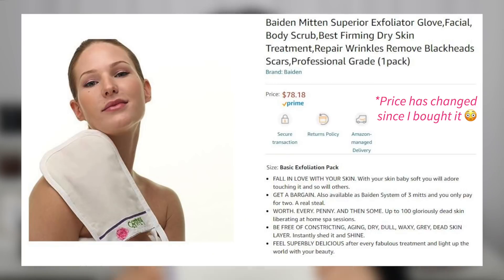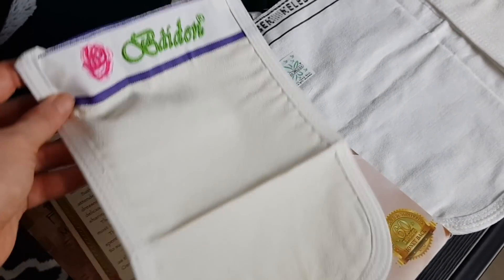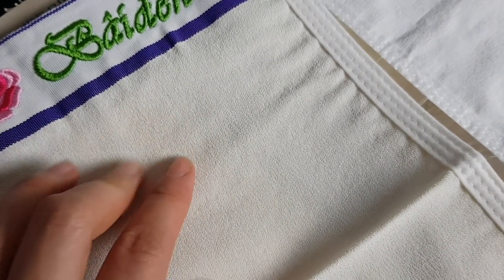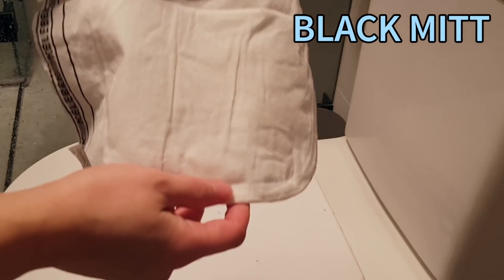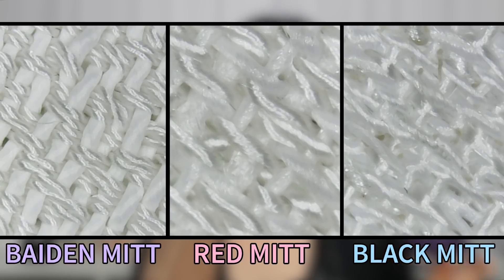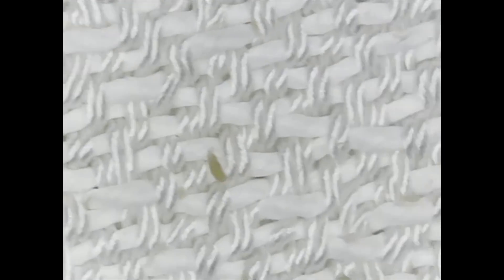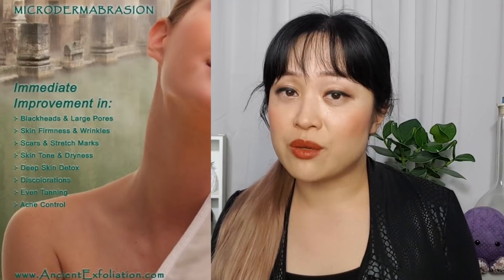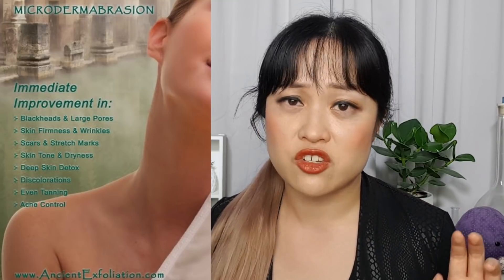This $80 glove "destroys dead skin"...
The Baiden Mitten makes some big claims: microdermabrasion, blackheads, large pores, acne, stretch marks, scars, detox... but does it work? I tried out this $70-90 cult favourite exfoliating glove against some $8 alternatives. Includes disgusting footage of dead skin rolling off, both life size and through a microscope.

Sorry the Australian dollar keeps fluctuating, so the price of this mitt is like that bitcoin joke... I should've stuck with $48.97 USD.

Baiden Mitten
Red Kelebek Exfoliating Glove
Black Kelebek Exfoliating Glove (2 pack - cheaper than a single glove for some reason?)
The Ordinary 5% Lactic Acid
Skinfood Pineapple Peeling Gel